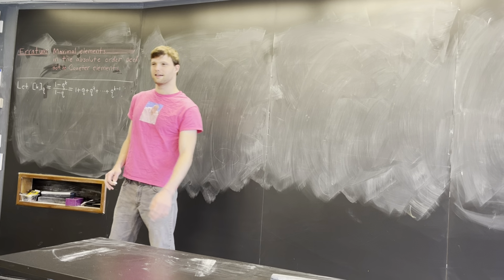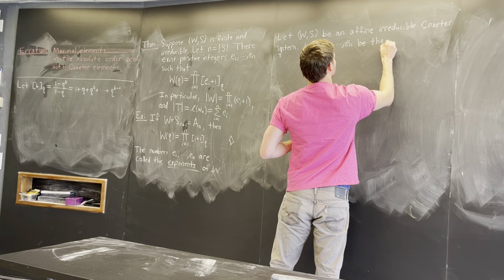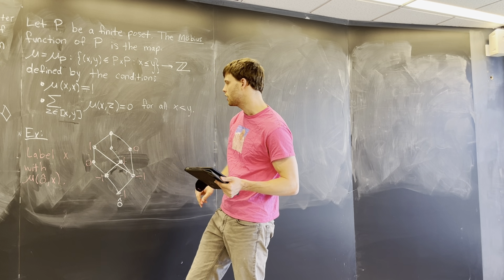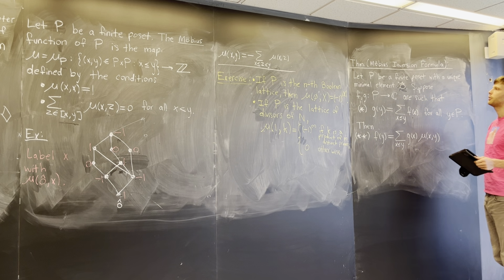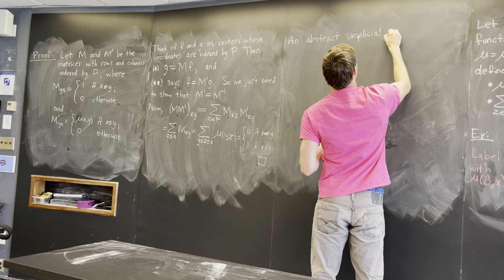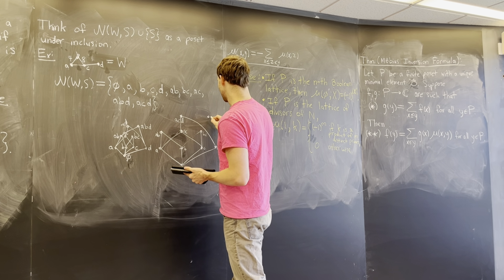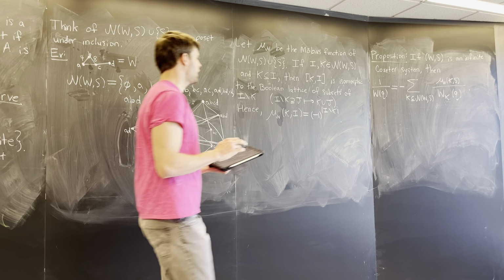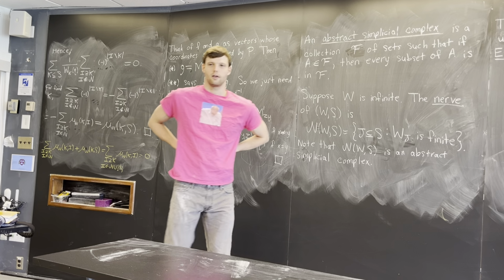Coxeter Groups Lecture 18